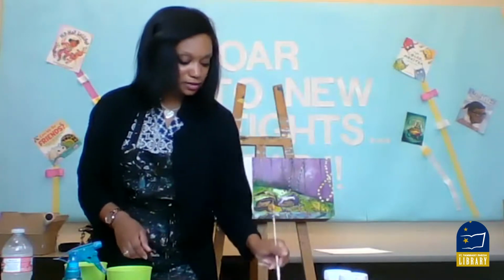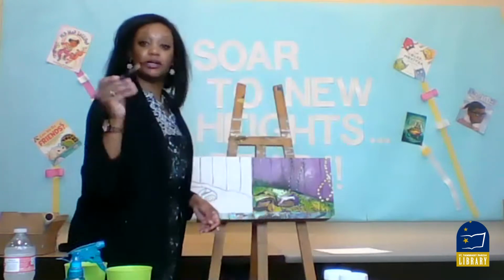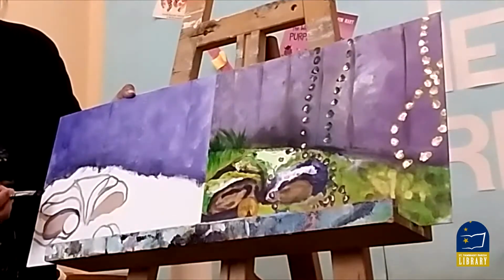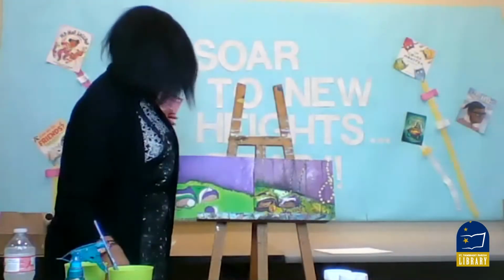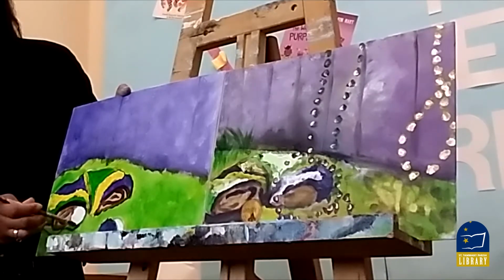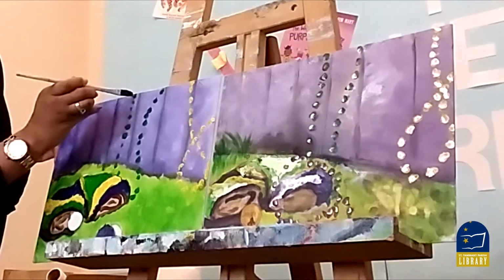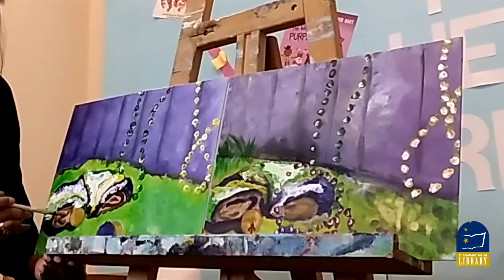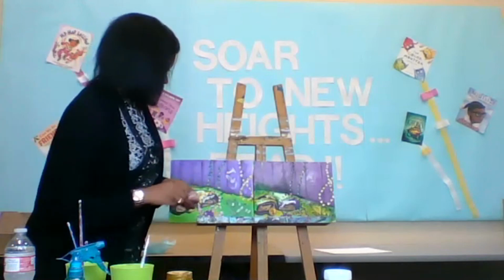Painting with Rika: King Cake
If you missed sitting on the neutral ground and watching the parades go by, join us for Painting with Rika: King Cake. Pre-sketched Canvas provided.

You will need: Paint brushes, paper towels, Paints: White, black, magenta, ultramarine blue, green, and yellow and raw sienna. Glitter paint for accenting.